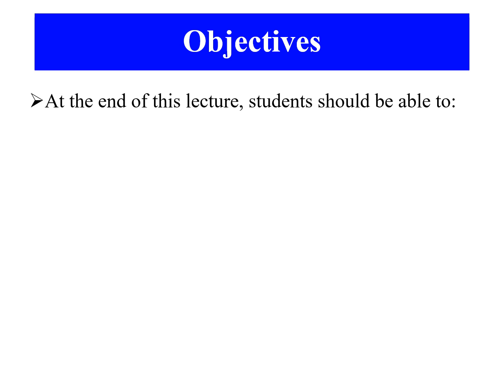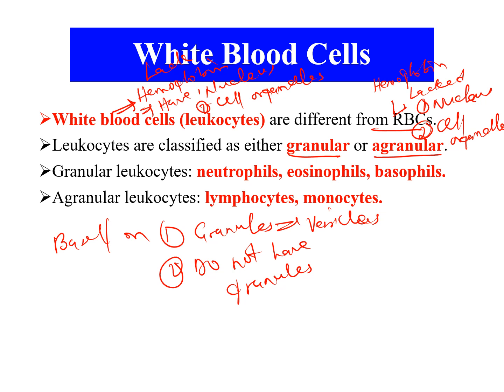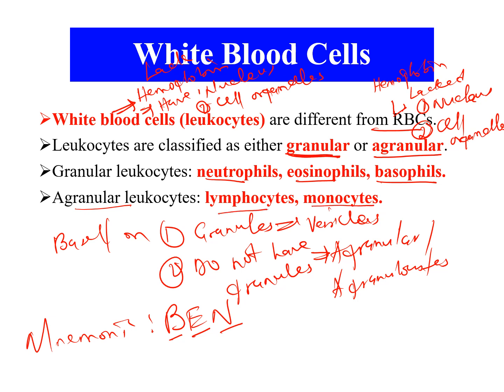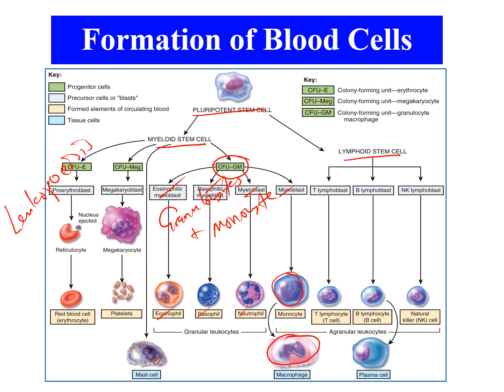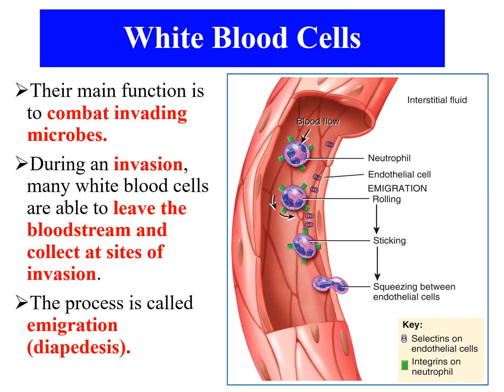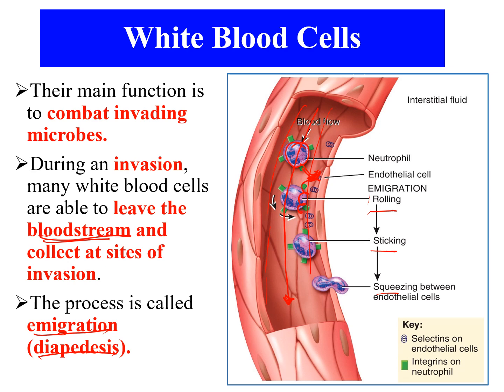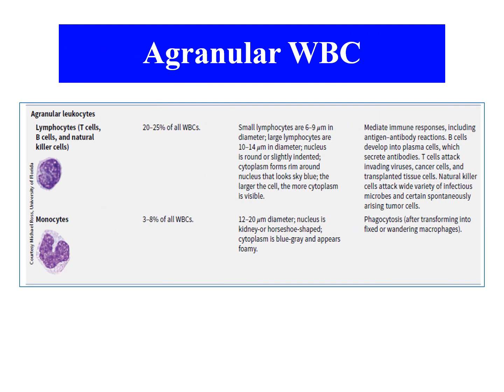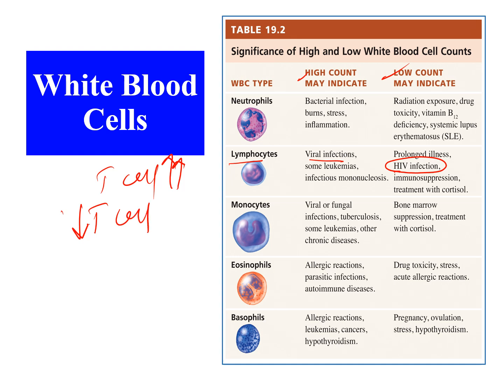Blood | WBC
This video is a continuation of the first video- the introduction to blood and RBC. It focuses on what WBCs are, their structure, functions, their production in the red bone marrow and their clinical relevance.